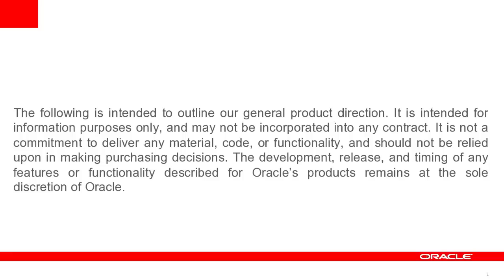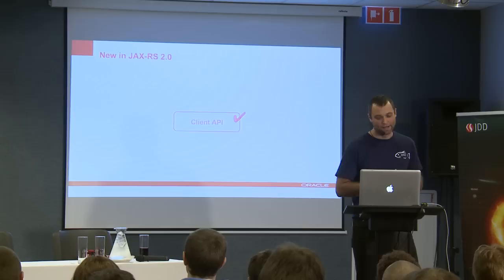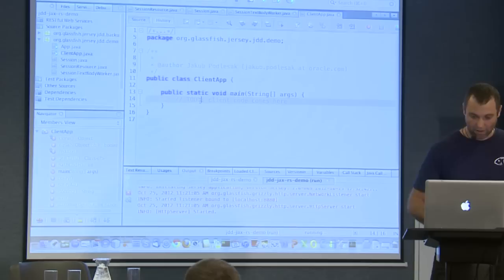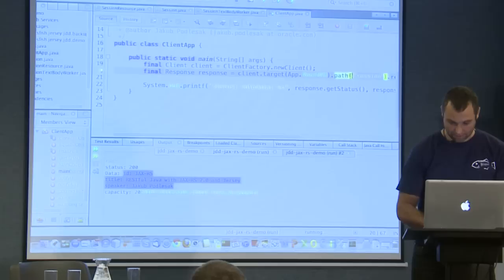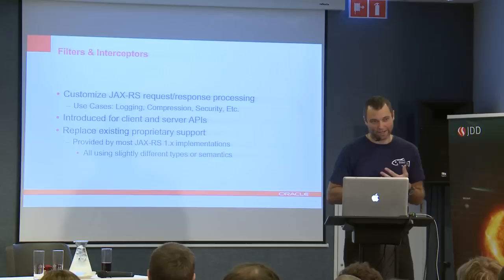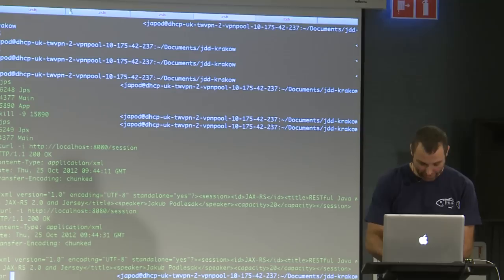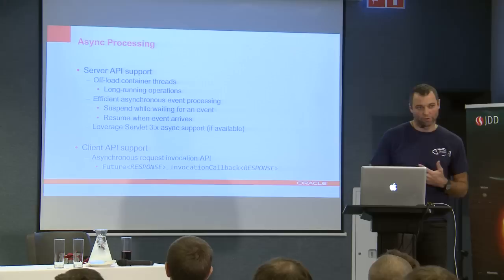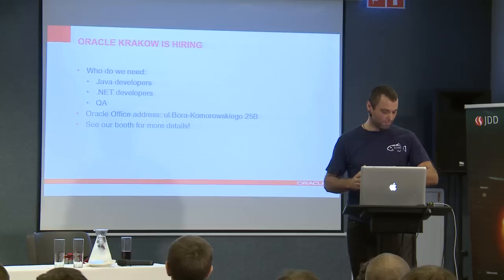Jakub Podlesak "RESTful Java with JAX-RS 2.0 and Jersey"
JAX-RS 2.0 (JSR-339) is the next version of a successful Java API for building RESTful web services in Java.

In this presentation i will guide you through the major additions introduced in the specification that will be brought into Java EE 7 (client API, filters and interceptors, asynchronous processing, data validation, server side content negotiation, hypermedia) and when suitable will show live demos using project Jersey 2.0, the reference implementation of JAX-RS 2.0.

If the time allows, i will also showcase some non standard Jersey 2.0 features (Jersey Test Framework, JSON, ManagedAsync feature, SSE).